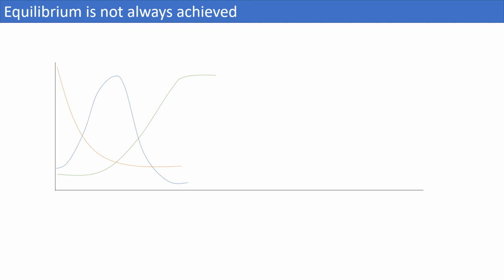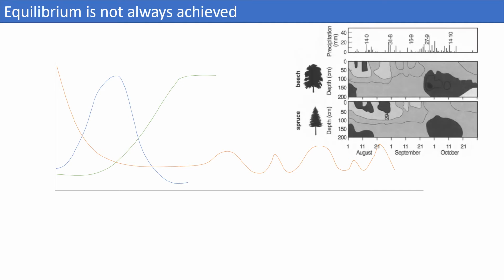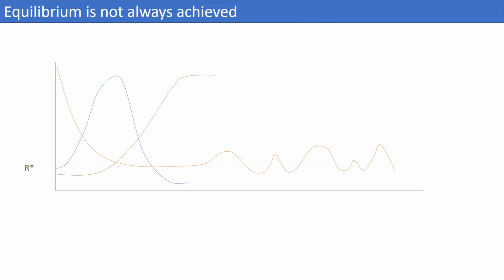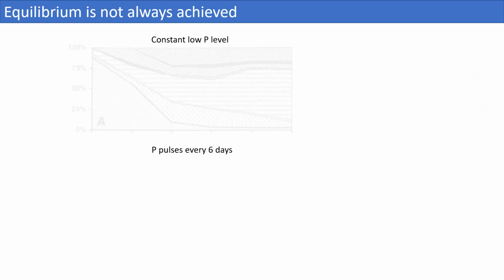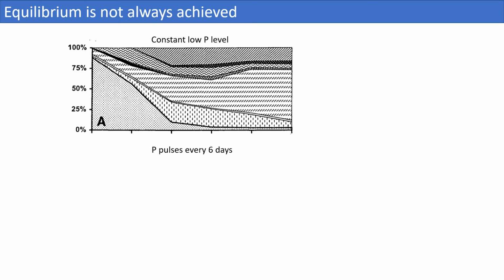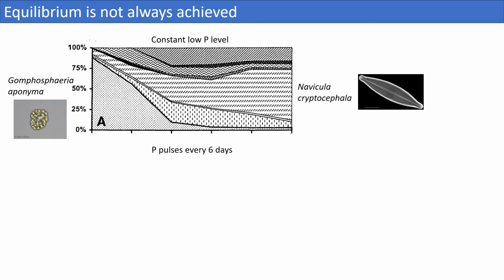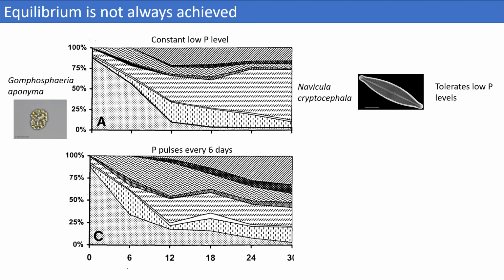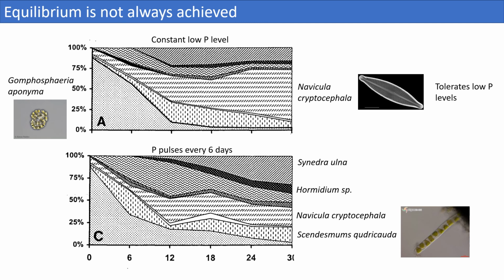Modelling competition 6